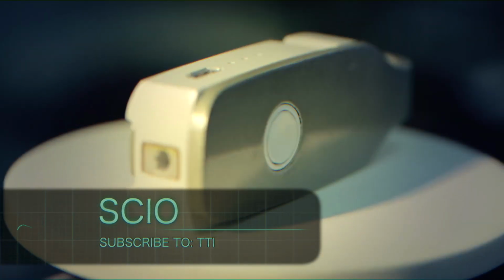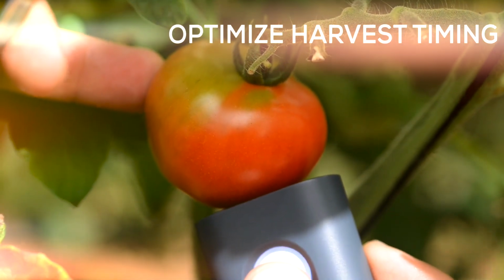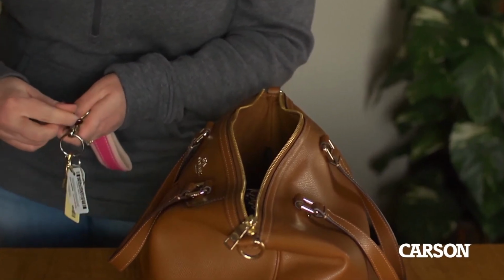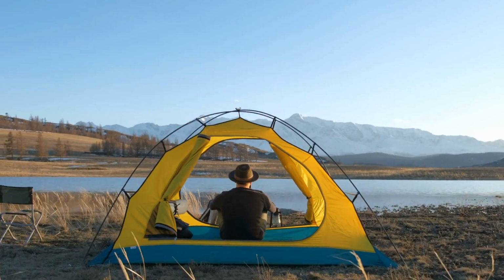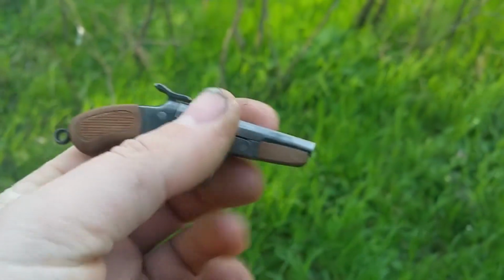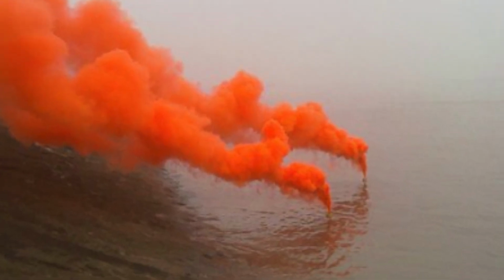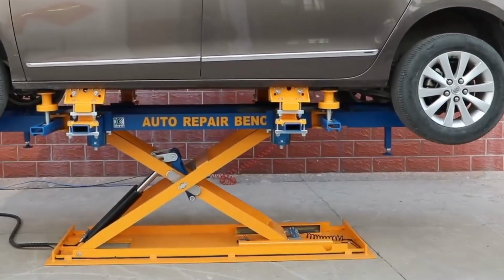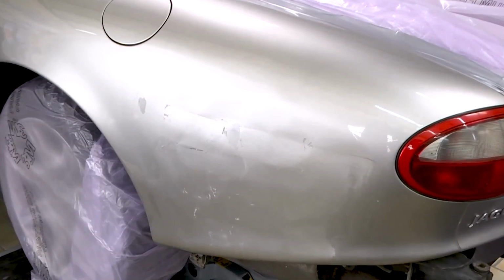9 Amazing Toys and Tools That Are On Next Level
9 Amazing Toys and Tools That Are On Next Level
Edited By : Noor Khan & Salahu Khan

This content is made for Audiences Of Following Countries.